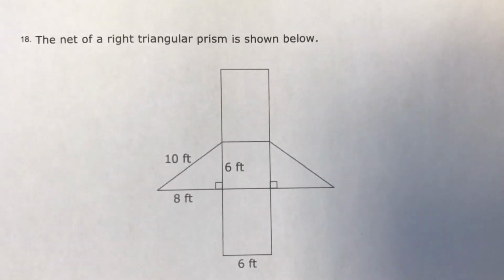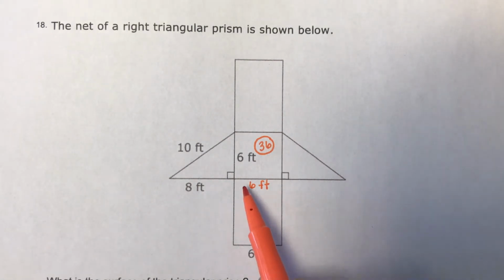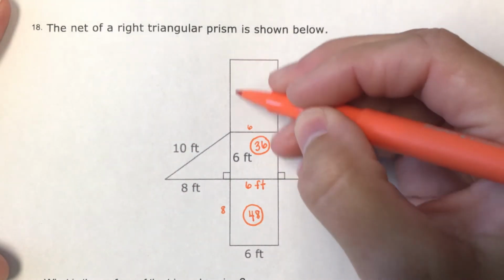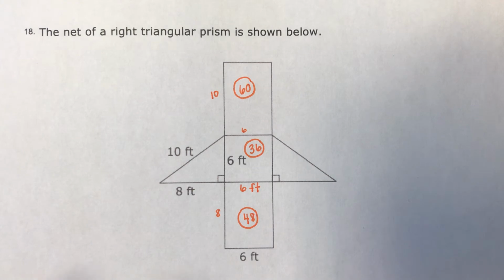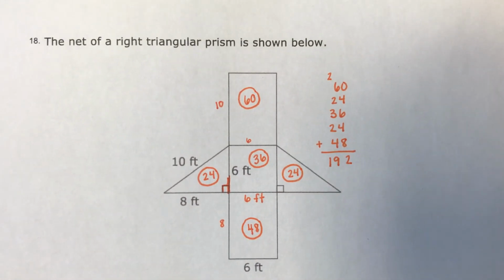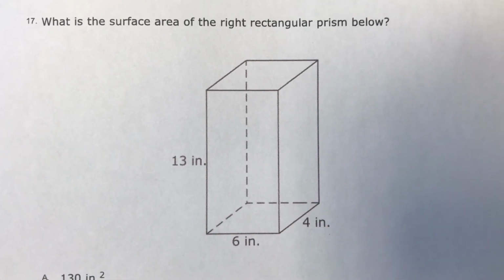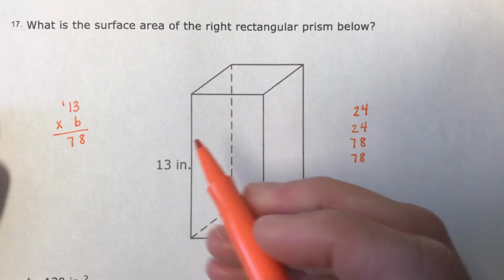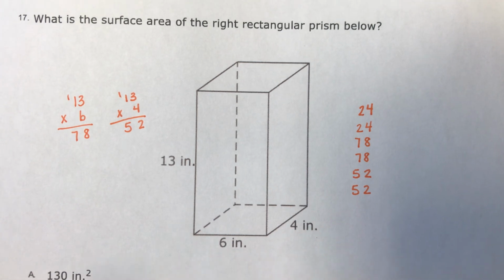Surface Area of Prisms and Pyramids Using Nets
6th Grade Math - Surface Area of rectangular prisms and pyramids using nets